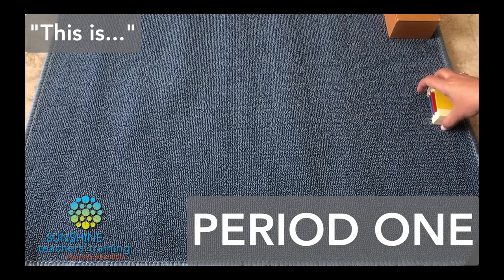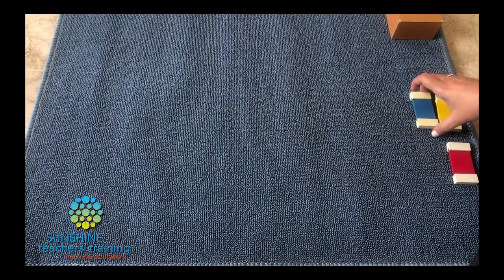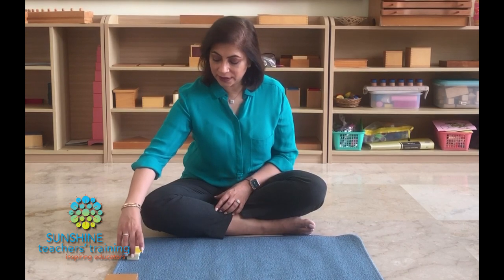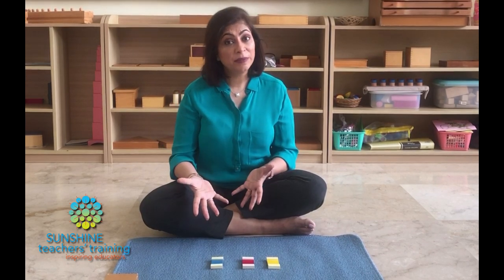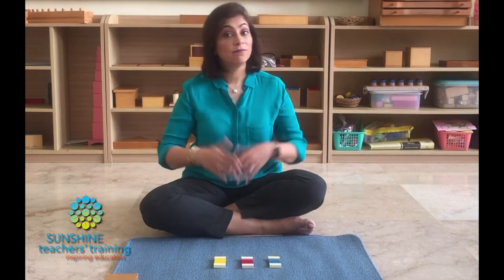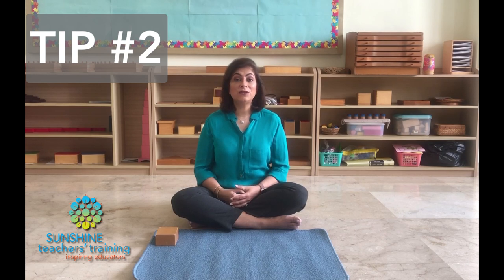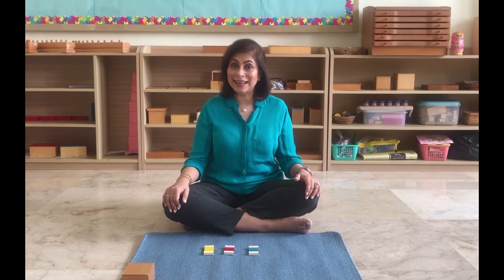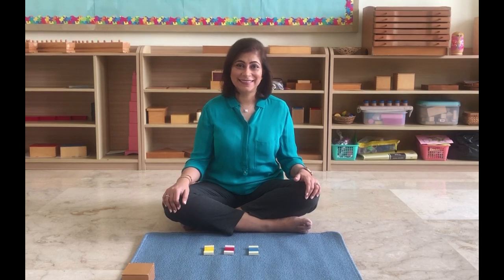Montessori: The Three Period Lesson - Getting it Right!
The Three Period Lesson or 3PL is a method that Montessori educators use to teach children new vocabulary.  Its simple to implement BUT there are some elements you need to get absolutely right for it to be effective.  In this video you will learn everything you need to GET IT RIGHT!
00:30 - How to present a 3PL
02:10 - Important points to keep in mind
04.45 - Why we use the 3PL
05:15 - Choosing the correct moment
06:10 - Knowing the child has mastered the concept
07:10 - How many words to teach during a 3PL
08:10 - The importance of reinforcing
08:50 - What vocabulary can I teach with the 3PL
11:10 - Setting the tone for the 3PL
11:35 - What to do when kids make mistakes